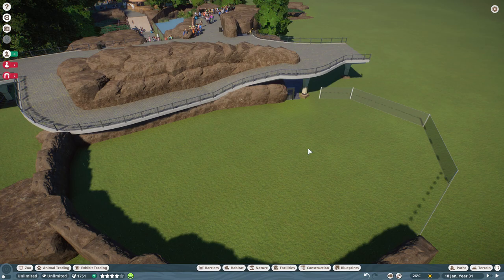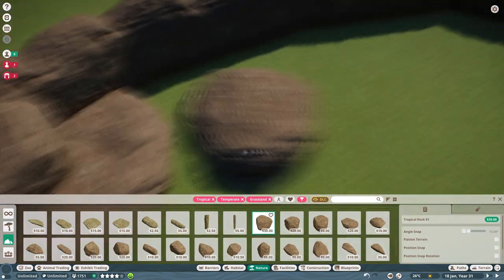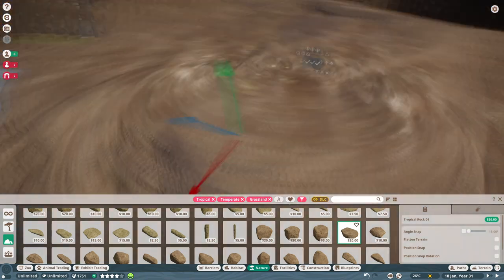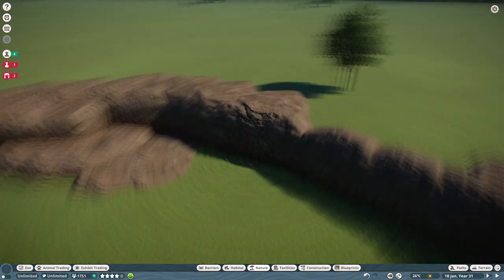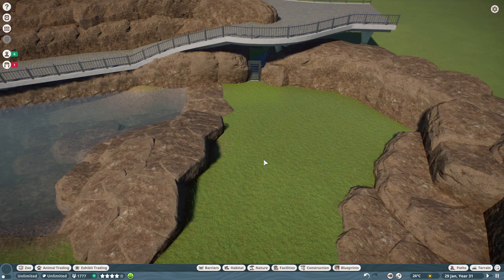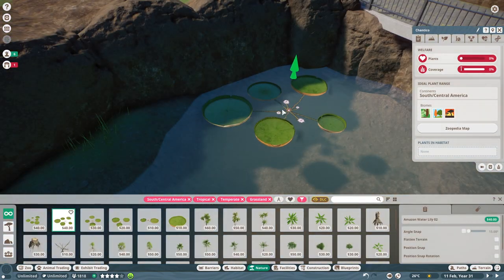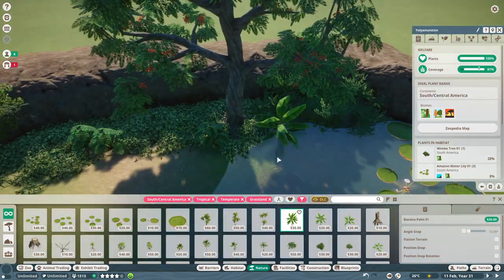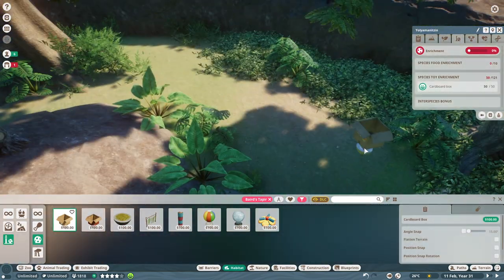Baird's Tapir Habitat (Speedbuild) || Planet Zoo Sandbox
Testing out my new editing program, everything is looking good! Couple more Planet Zoo videos coming, and finally The Long Dark Episode 3 this week!

Back in my sandbox game, building the Baird's Tapir habitat.